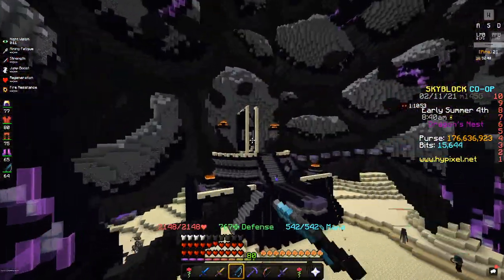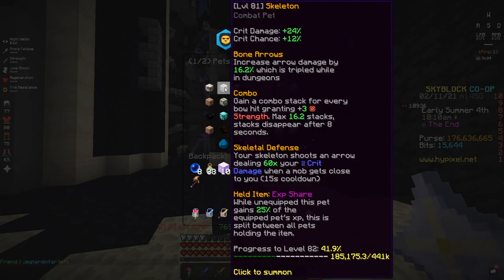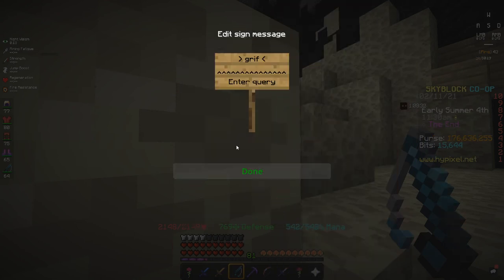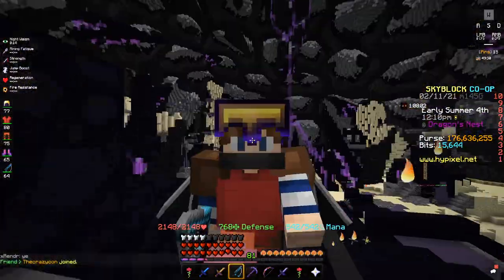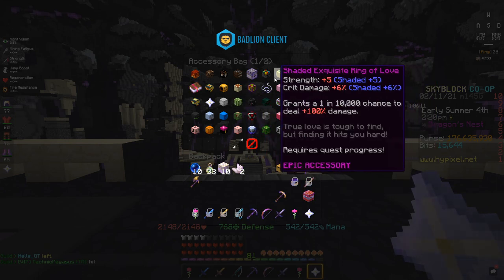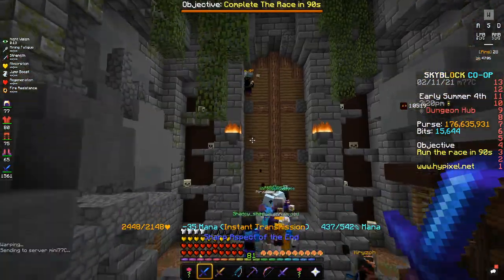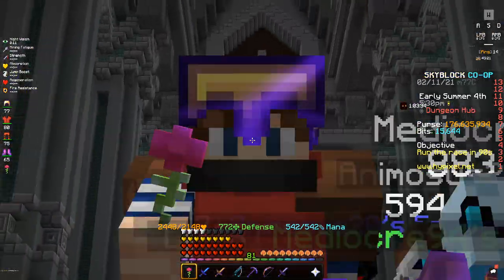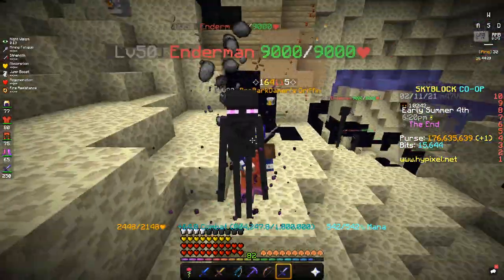How to deal more damage(Damage Guide)-Armor, Weapon, Talisman, Pets: Hypixel Skyblock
Hi guys I hope you enjoyed the video, and Ty soo much for 4 00 subs.